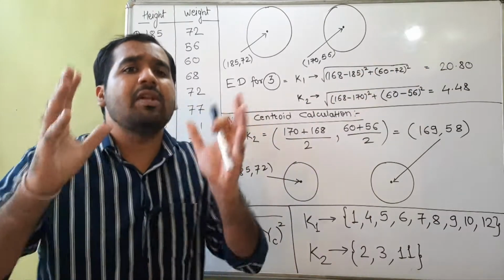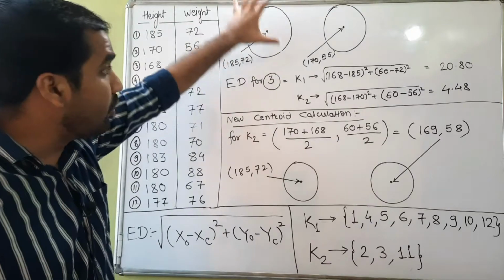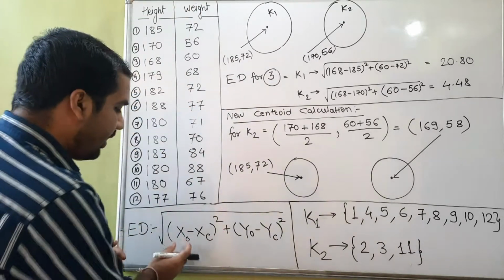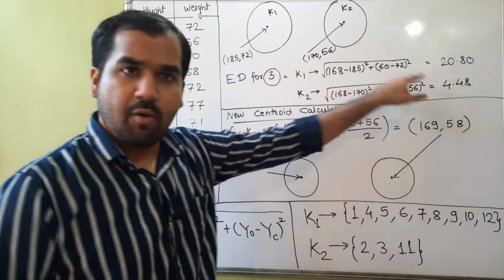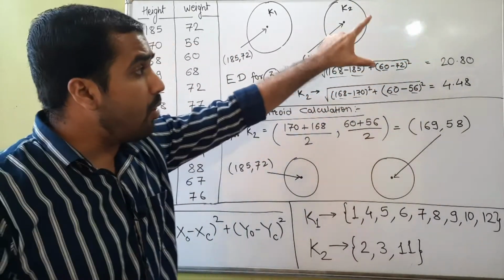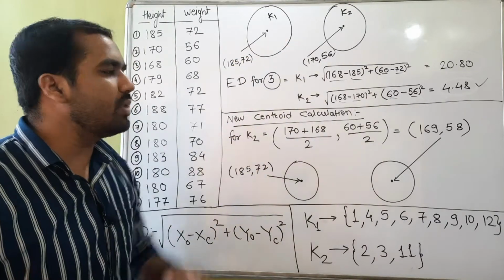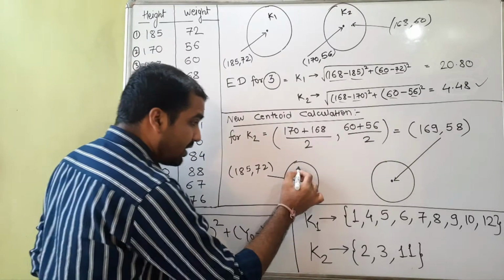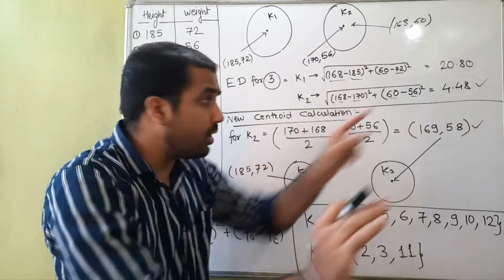K Means Clustering Algorithm Explained with Solved Example in English l Machine Learning Course